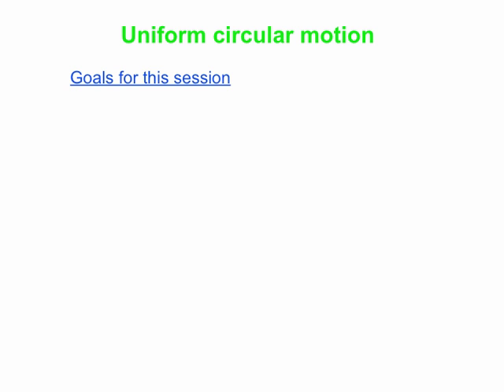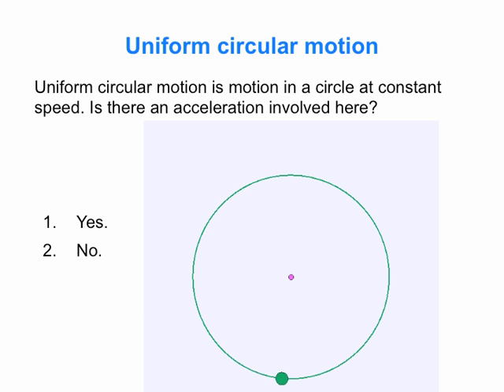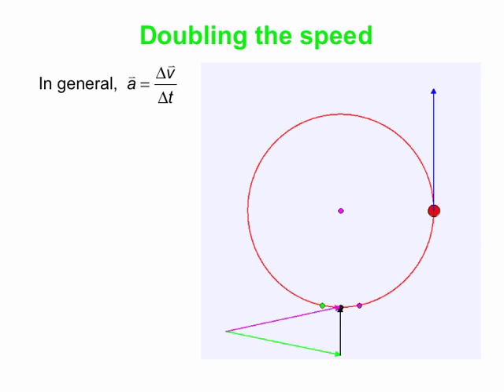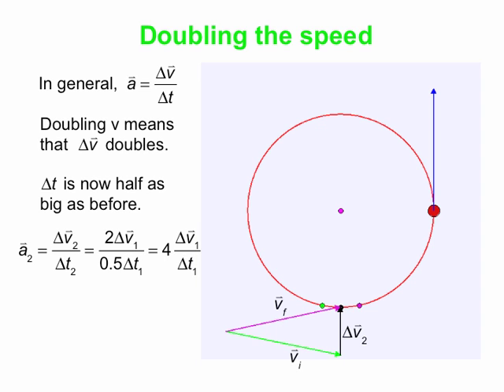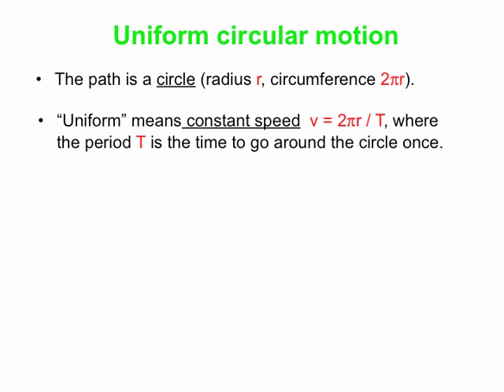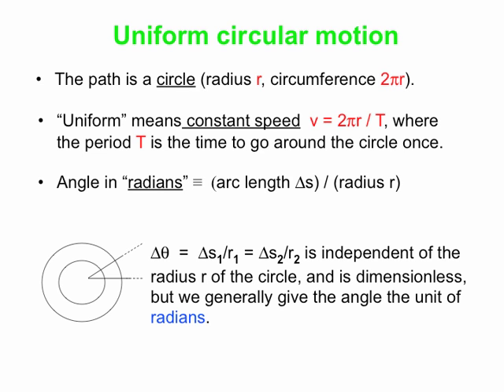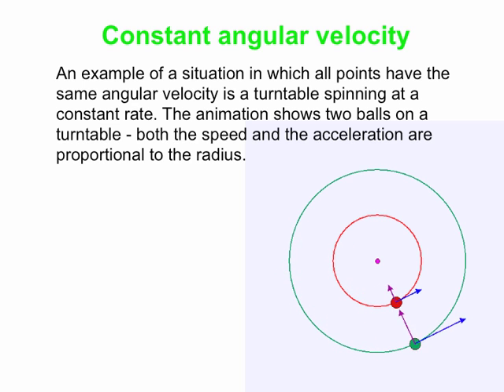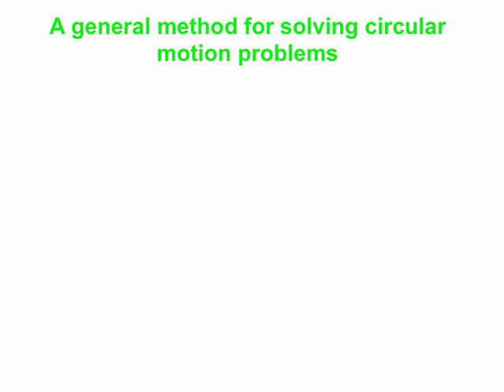PY105 pre-class video for session 15 - uniform circular motion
In this video, we start looking at uniform circular motion, which is motion in a circular path at constant speed. We derive the equation we generally use for uniform circular motion, and then we use the equation to compare two objects in various situations.